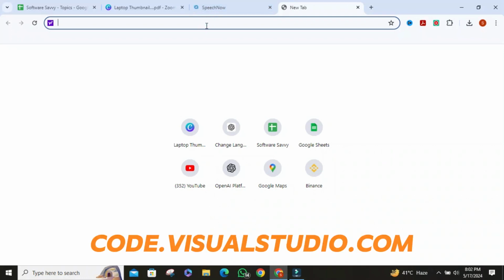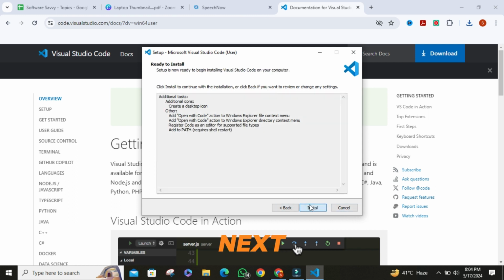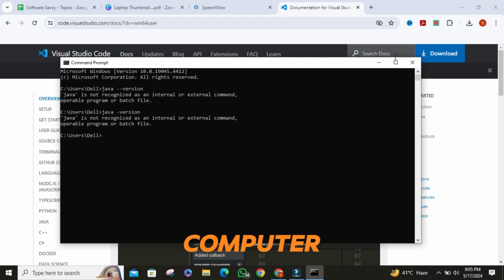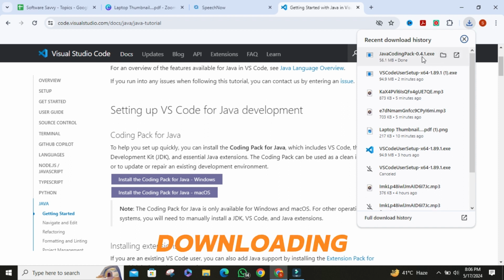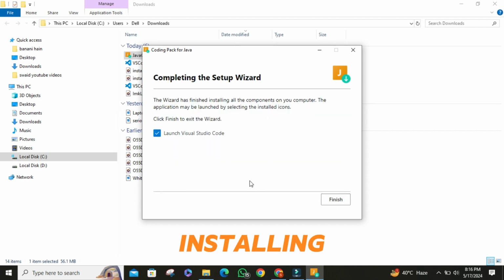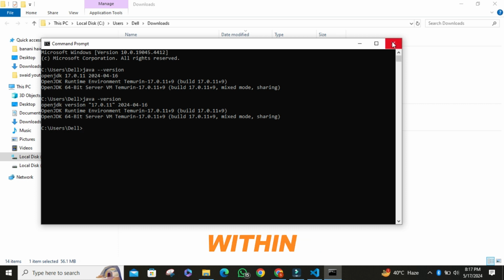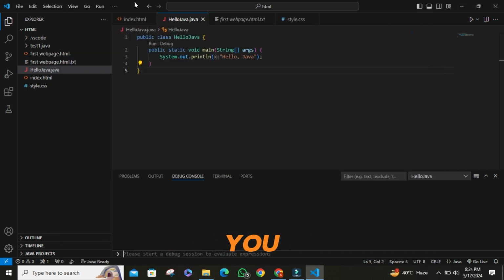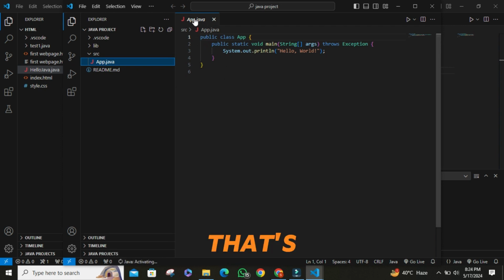How To Install & Run Java In Visual Studio Code (2024 Step By Step)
Discover how to set up and run Java in Visual Studio Code with our comprehensive tutorial! Whether you're a beginner or an experienced developer, we'll guide you through the step-by-step process to setup Java in Visual Studio Code. Learn how to compile Java projects seamlessly and unlock the full potential of this powerful development environment. Watch now and streamline your Java development workflow with Visual Studio Code!